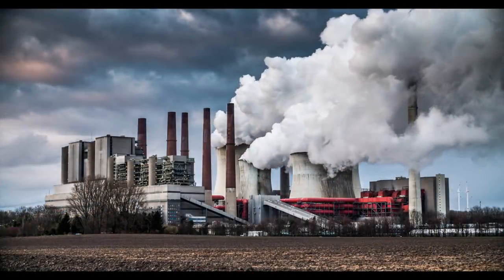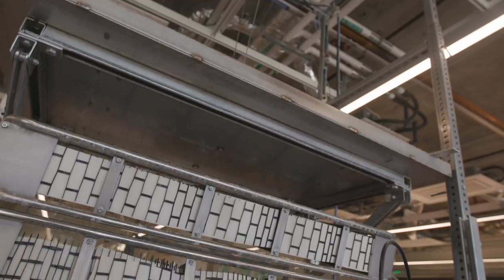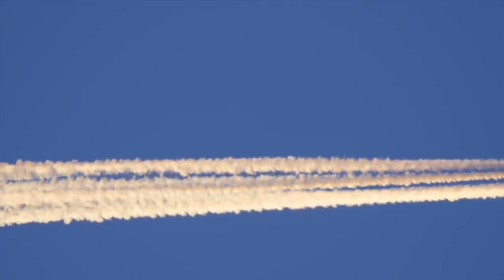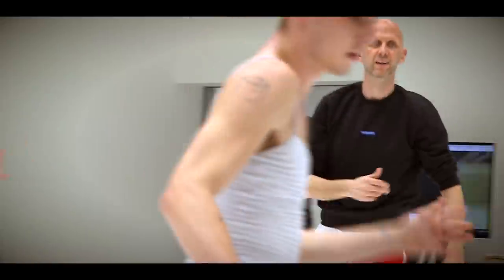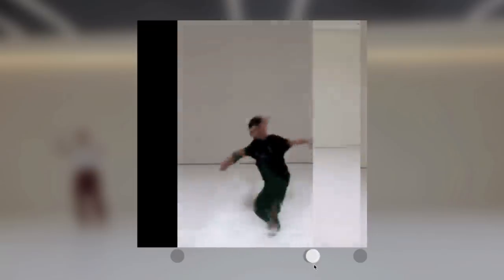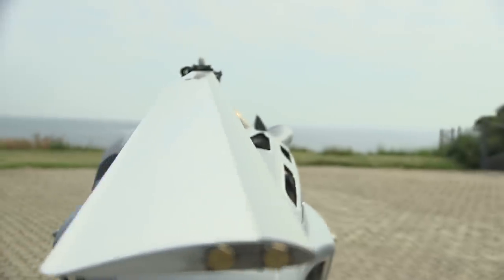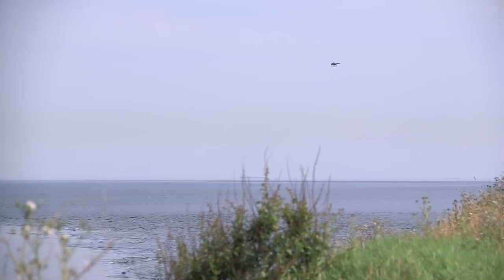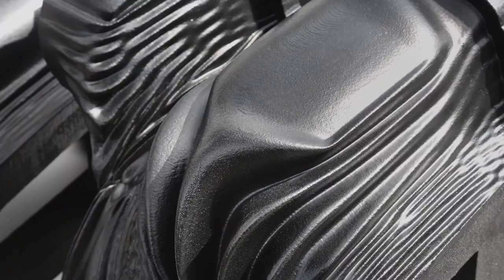Can Tech Help Sustain Our Planet? - BBC Click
Click is in Arizona finding out how 'artificial trees' are being developed to suck carbon out of the air. Plus, drones that follow ships to 'sniff' emissions.